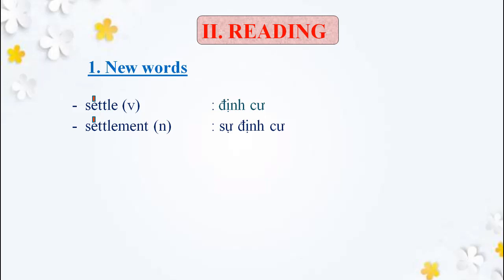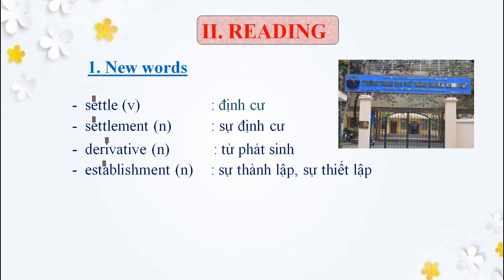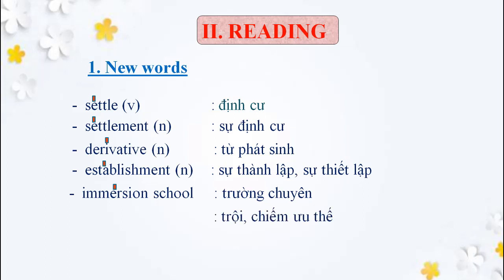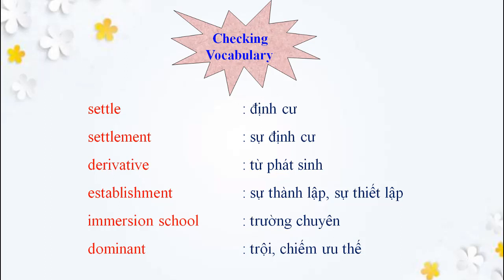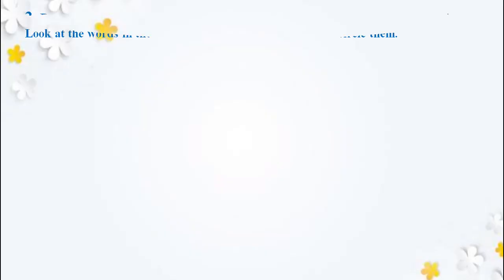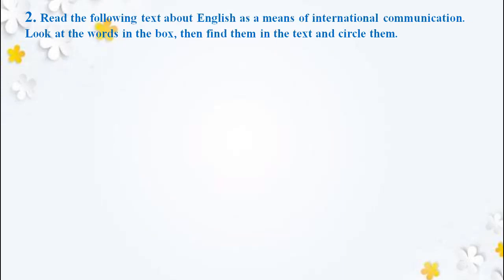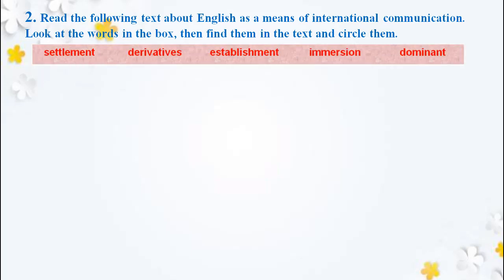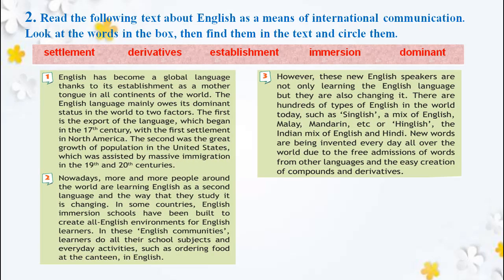TIẾNG ANH 9- BÀI 9: SKILLS 1 | DẠY HỌC TRỰC TUYẾN CẨM LỆ